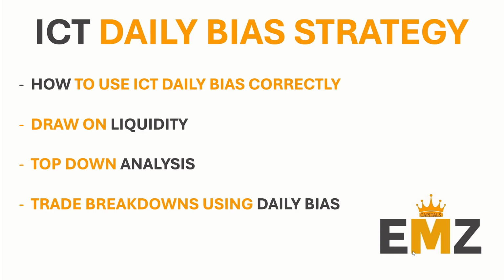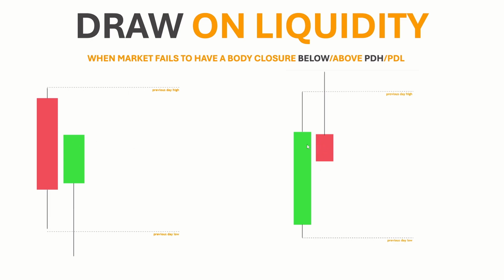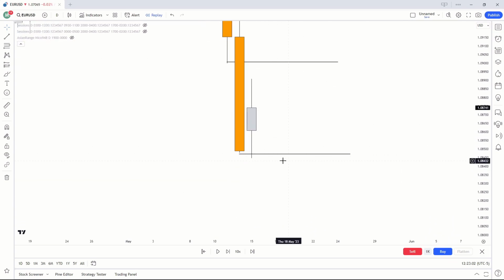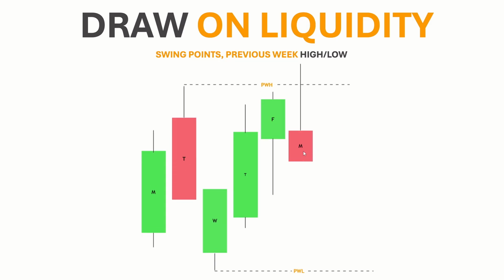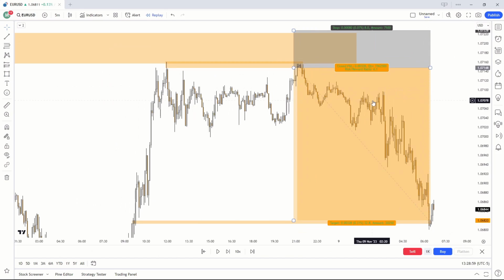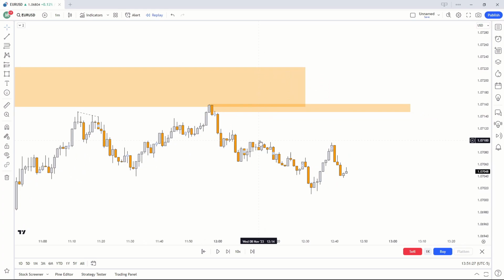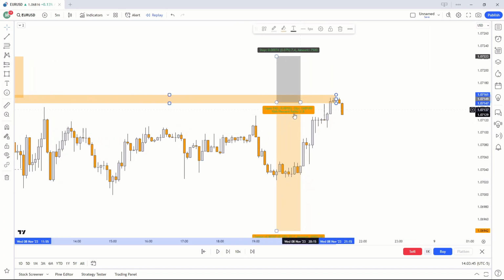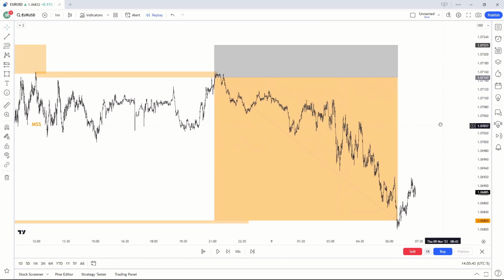ICT Daily Bias - The Only Video You Will Ever Need!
DONT PAY US A PENNY UNTIL YOU ARE A FUNDED TRADER ✅ ✅

Hey guys, in this video I go over ICT DAILY BIAS in detail, I talk about how it works, how to use ICT daily Bias as a confluence and more.

I simplify the concept so it is easy to understand!!